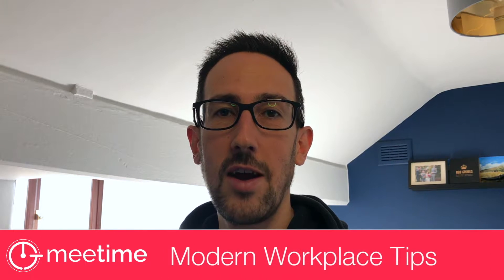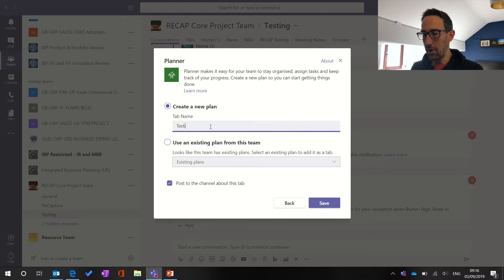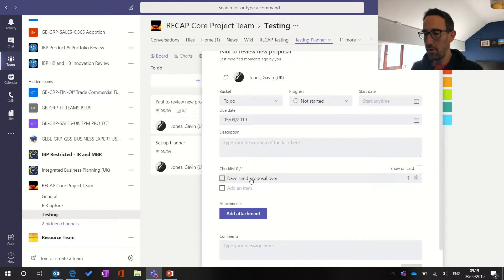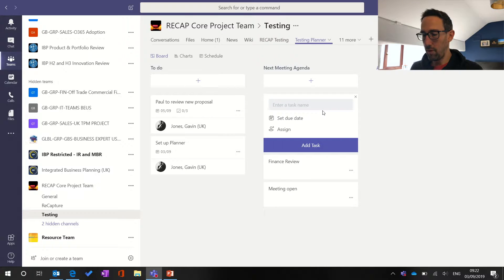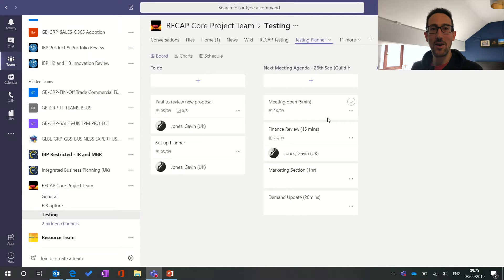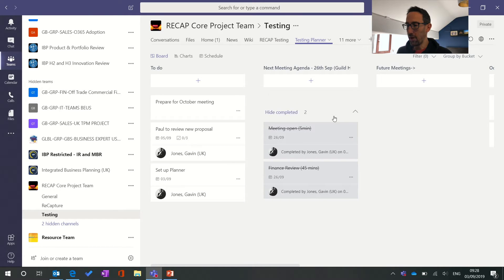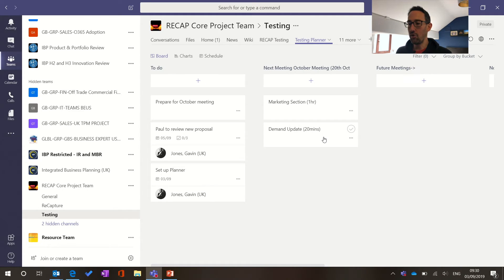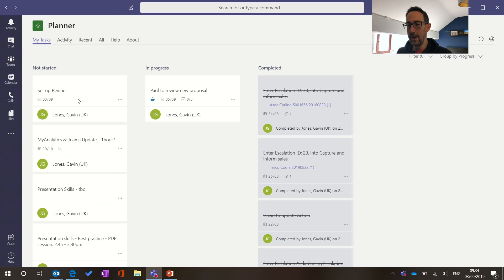How To Use Microsoft Planner For Meetings - Microsoft Teams Tutorial 2019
How To Use Microsoft Planner For Meetings - Microsoft Teams Tutorial 2019. In this overview demo, we take our first look at using the Microsoft Planner app as a plugin to a Teams tab. We cover how to effectively use Planner for meetings as well as some other tips and tricks.

..or if you are just starting out with Teams, make sure you check out our notifications series:

or...

or...